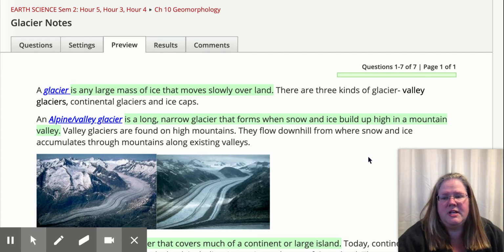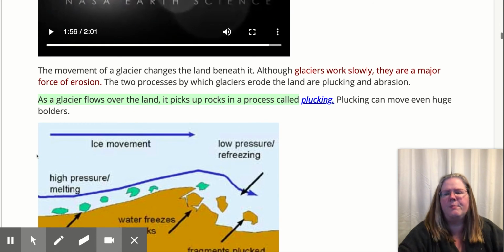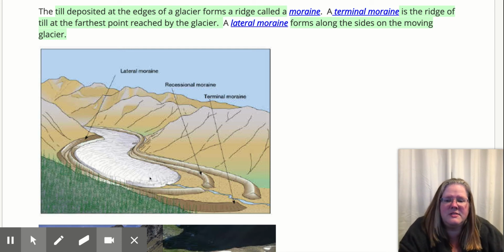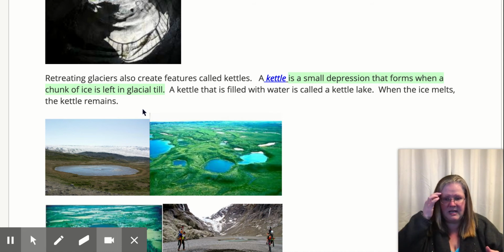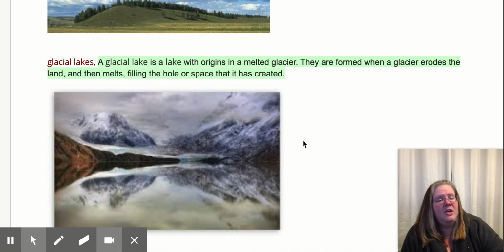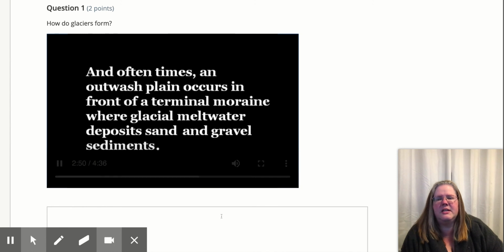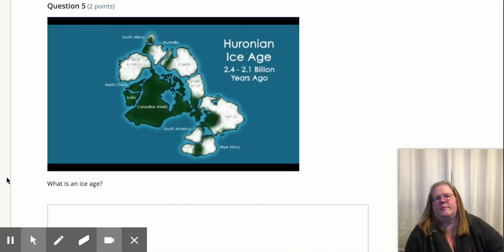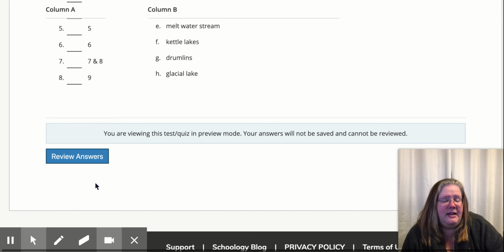ES Ch 10 Glacier Notes